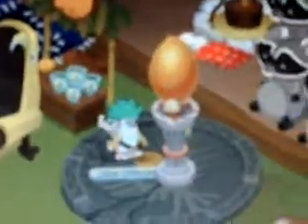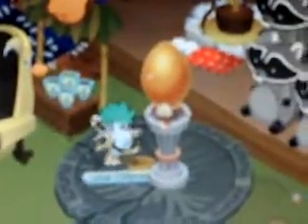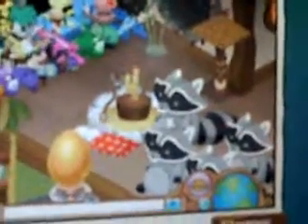Animal Jam Anna's Den Tour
Kaley:grimmcove
Anna:cutewolf177117